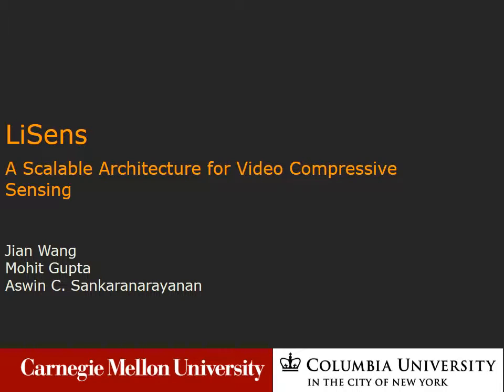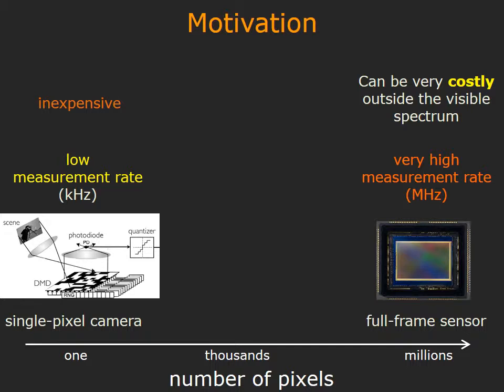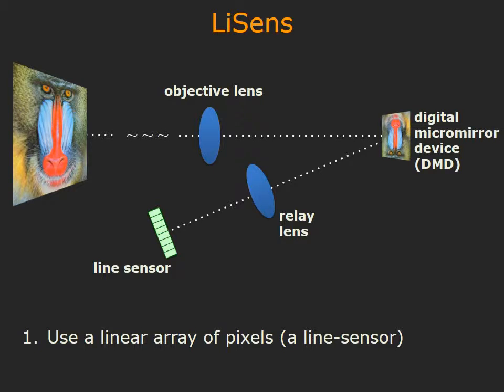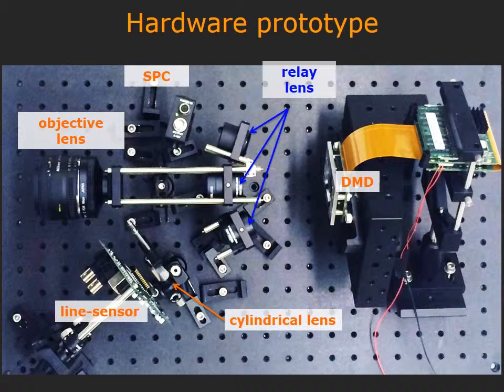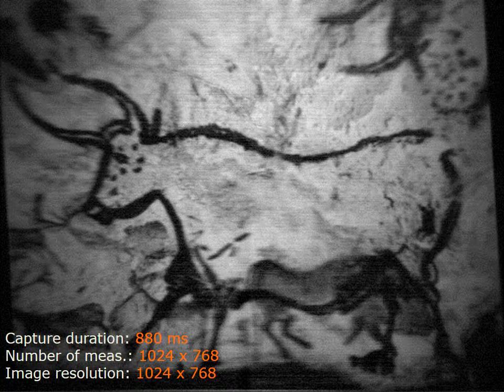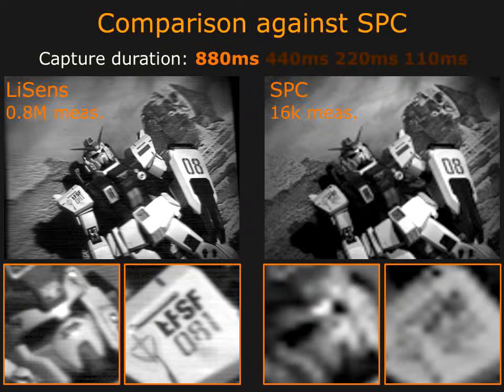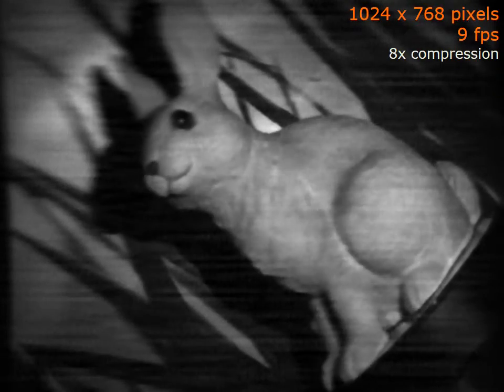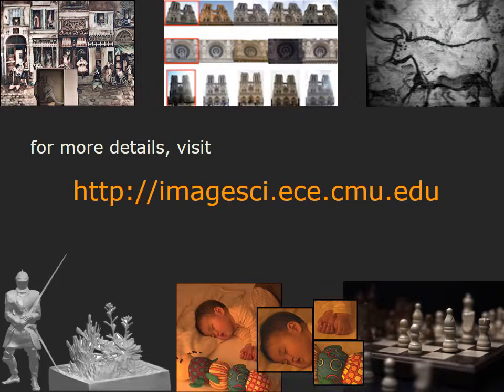LiSens --- Scalable imaging architecture for video compressive sensing [ICCP 2015]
Jian Wang, Mohit Gupta and Aswin C. Sankaranarayanan, ICCP 2015